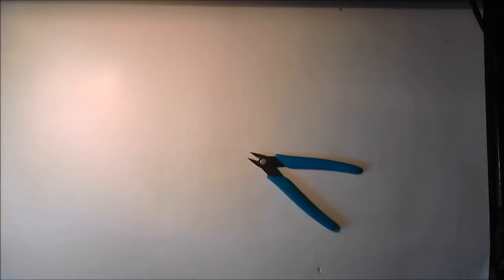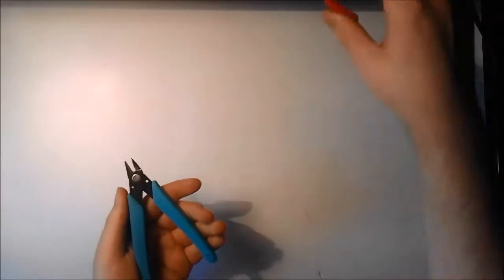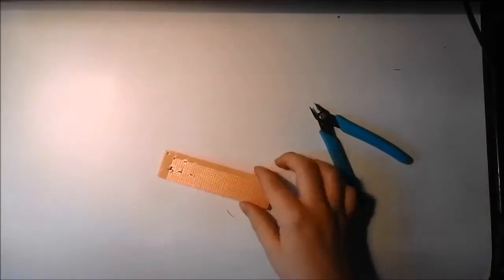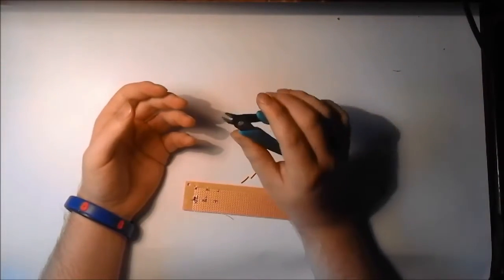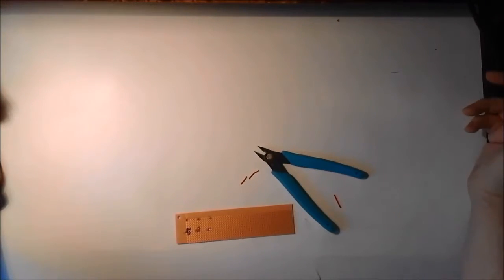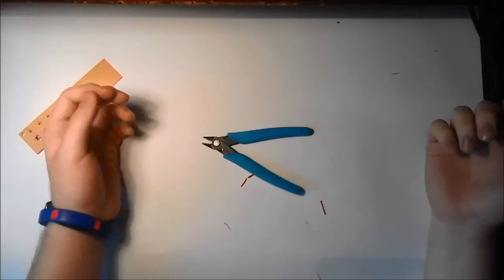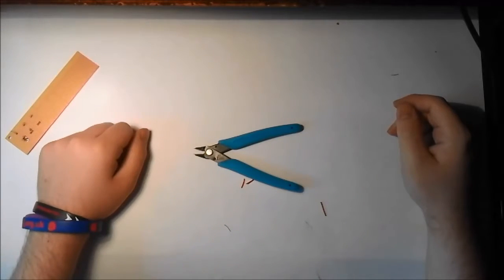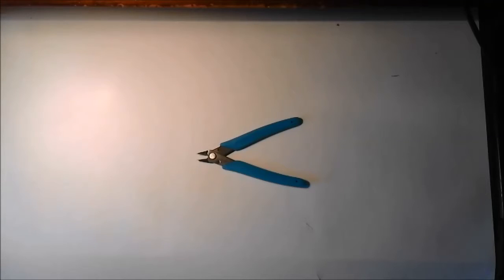Xuron Flush Cutters Review - TheBeginnerElectricalEngineer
Today we're having a look at some flush cutters by Xuron! I do like these but they only have one purpose (Cutting thin wires) which they do FABULOUSLY!